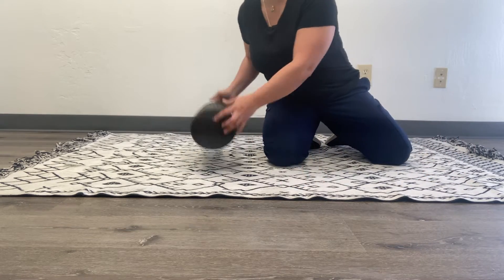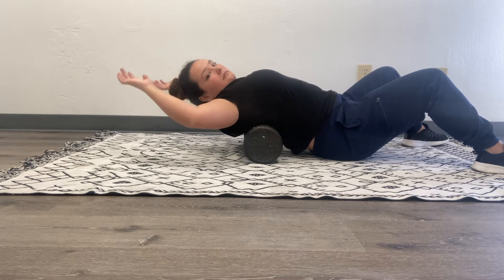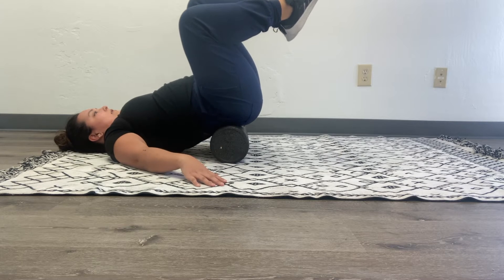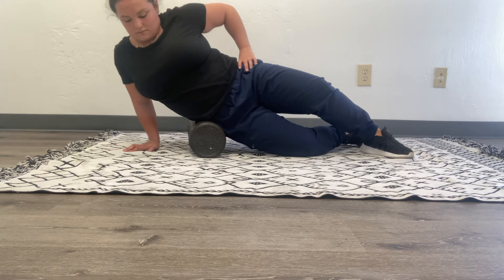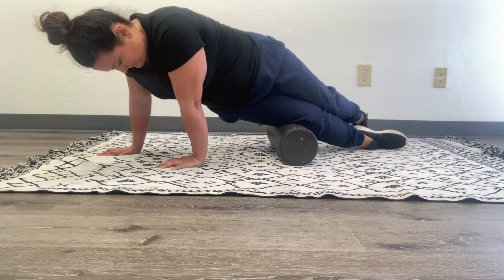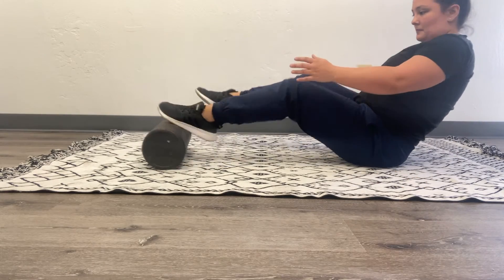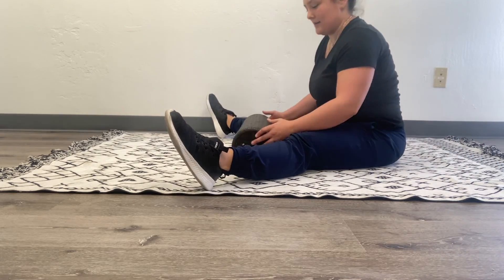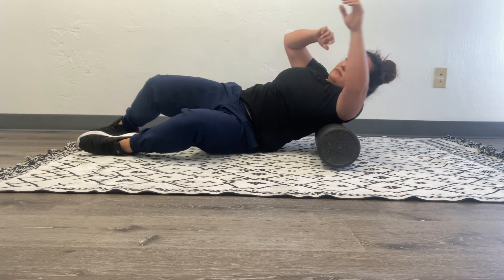Foam Rolling 101